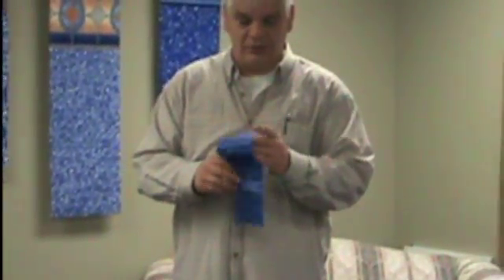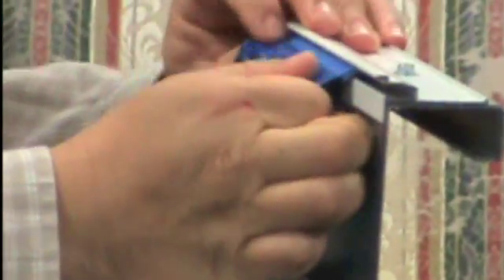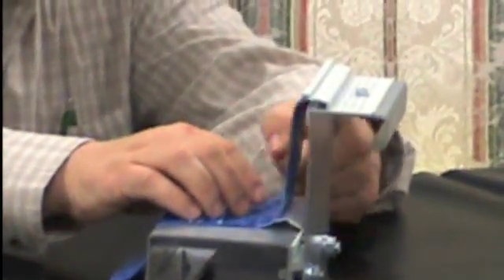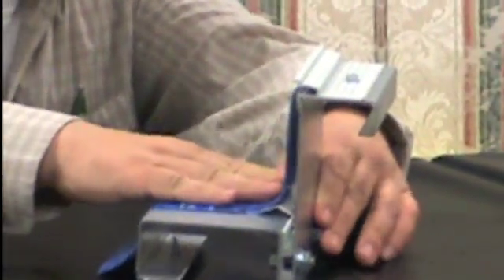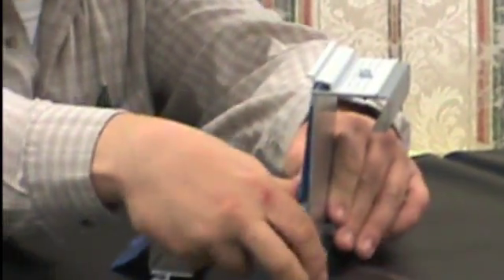Bead Step Assembly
Demonstration of how to assemble sample of the beaded liner step.